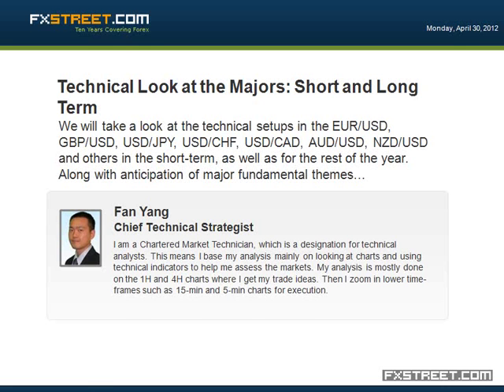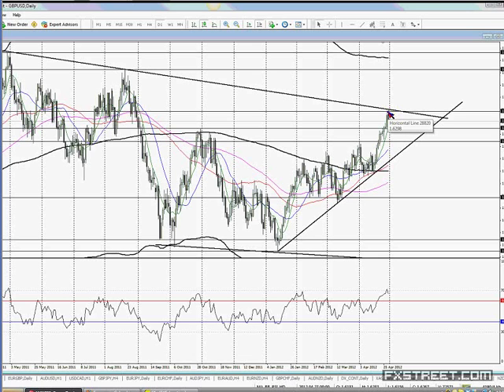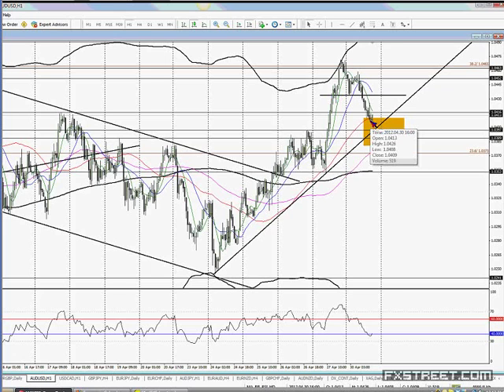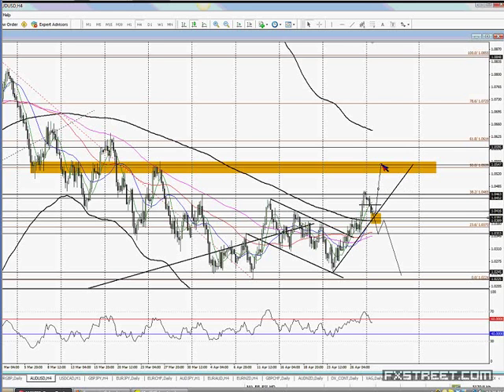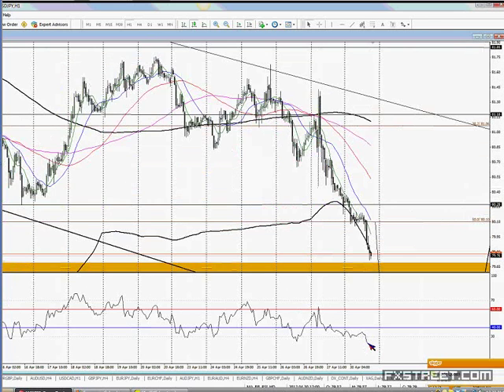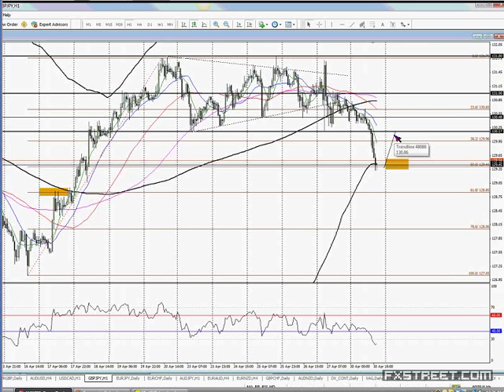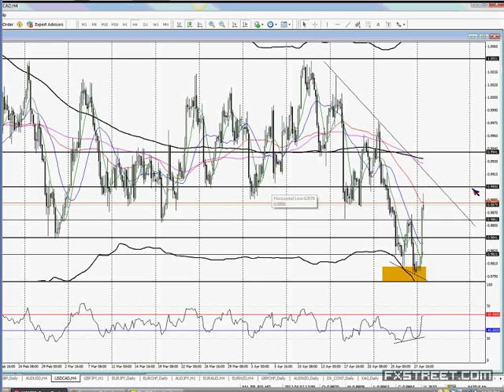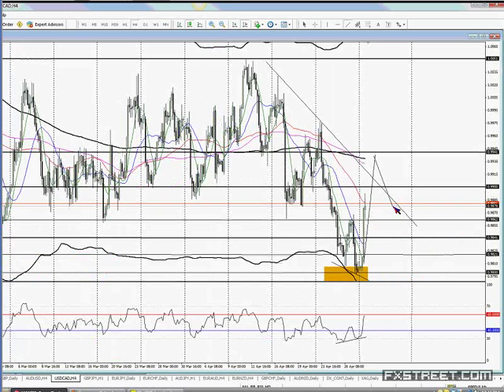Fan Yang, CMT: Technical Look at the Majors: Short and Long Term (Apr 30, 2012)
Date of issue: 30 April 2012. Speaker: Fan Yang, CMT. We will take a look at the technical setups in the EUR/USD, GBP/USD, USD/JPY, USD/CHF, USD/CAD, AUD/USD, NZD/USD and others in the short-term, as well as for the rest of the year. Along with anticipation of major fundamental themes, we will try to get on the right side of the market with high reward to risk, or stay out of high risk low reward setups.